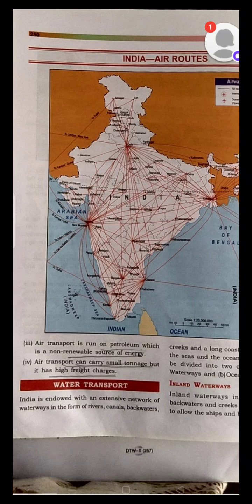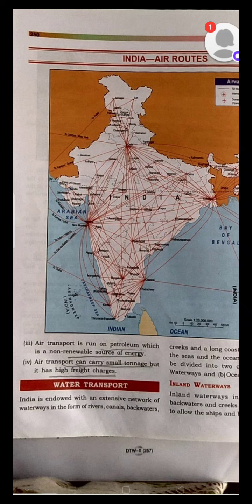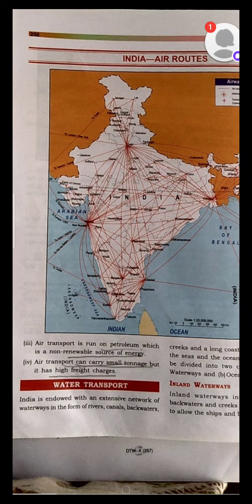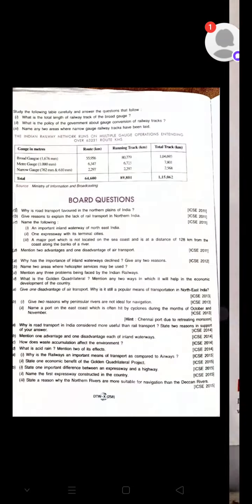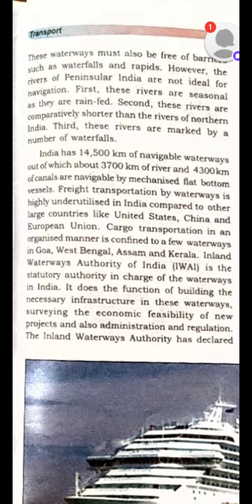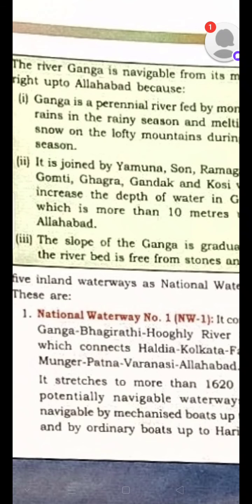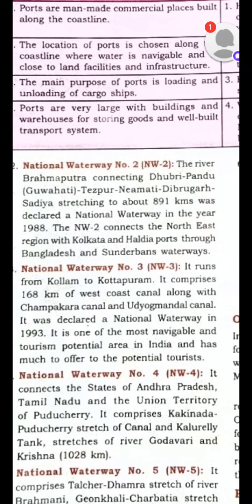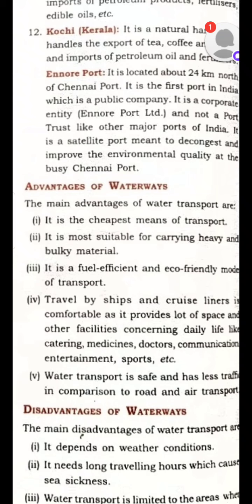Transportation In India class 10